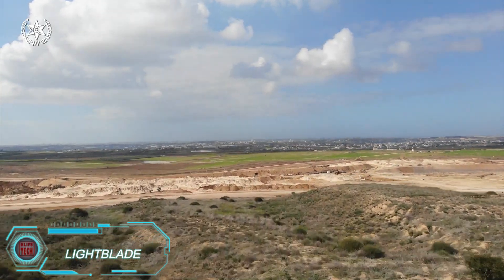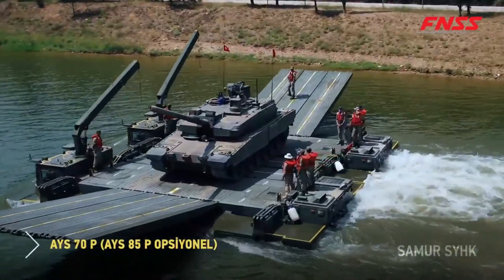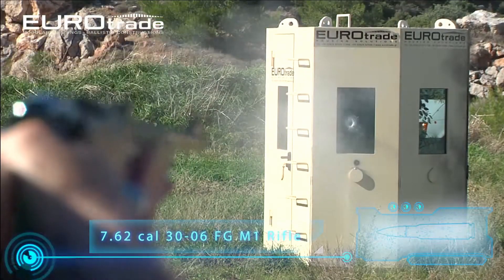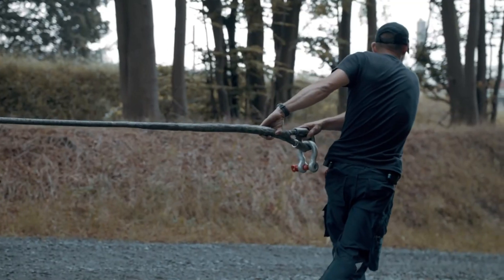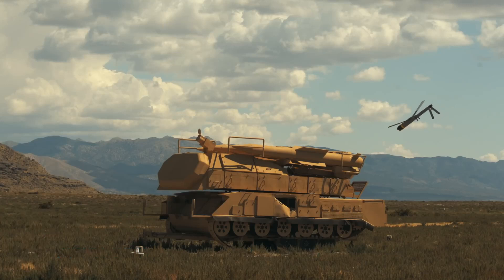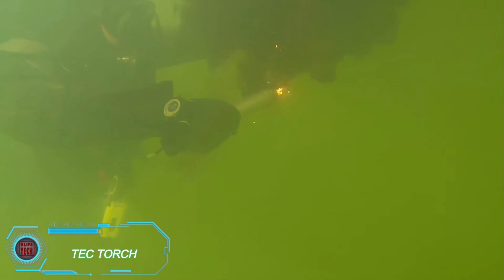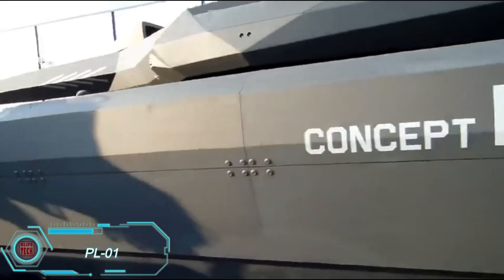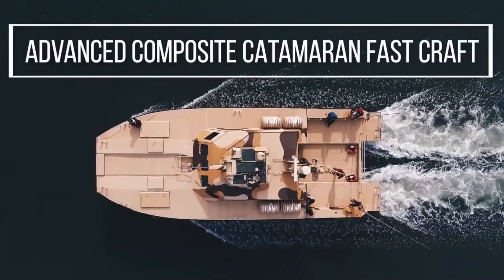Military Technologies That Are On Another Level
Explore the cutting-edge military technologies that are taking defense and warfare to a whole new level! From advanced drones and AI-powered systems to next-gen weapons and stealth technologies, these innovations are revolutionizing the battlefield. Discover how these state-of-the-art technologies are reshaping the future of military operations.